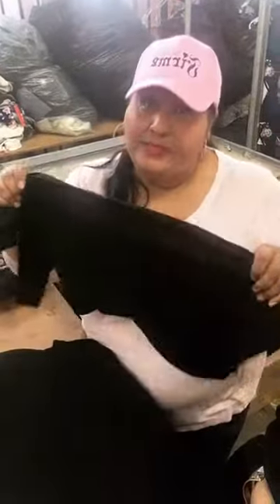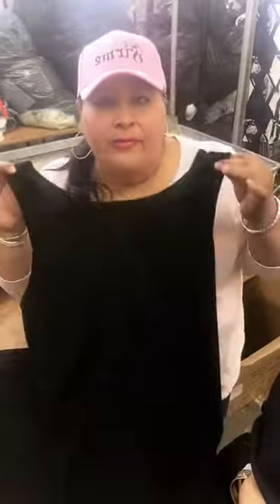The New Living Firme Tank Tops are HERE!!!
For those of you who have followed us since day one, you Know that our tank tops have been our number one seller we had a problem with sourcing our tanks and ultimately we’re not able to provide our customers with their favorite item for nearly six months We alternately decided to design and manufacture are on tank tops right in the city of Los Angeles and we are so proud of what we were able to come up with. It has been a journey filled with ups and downs and lots of learning but we are so happy to have created what we believe is the best tank top ever! We post about the journey because we hope to encourage other small business owners out there. If we can do it, so can you. Don't give up.

To support our mission and sport our gear, head over

Sign up for our weekly email blast, get coupons, tips and other fabulous goodies.